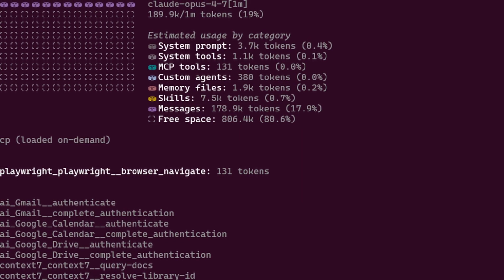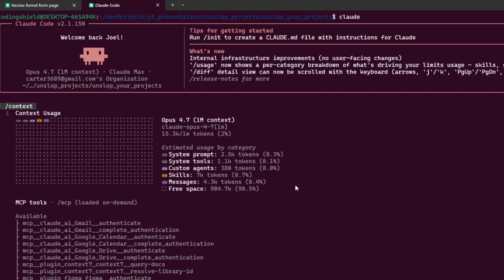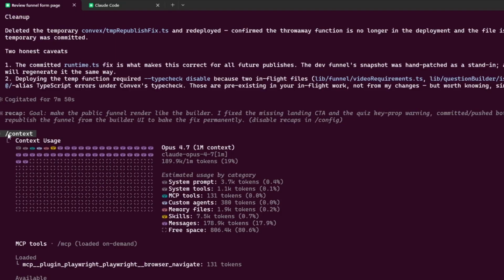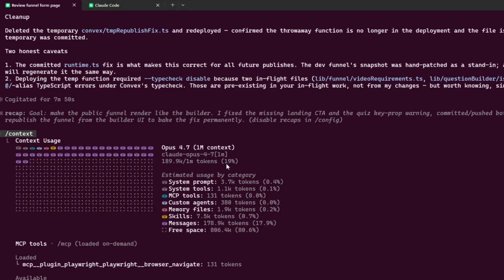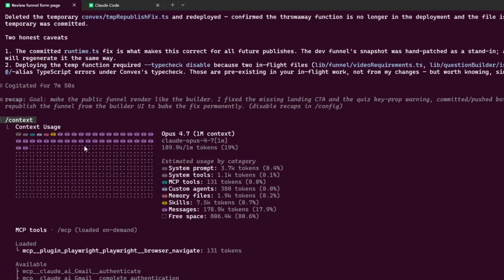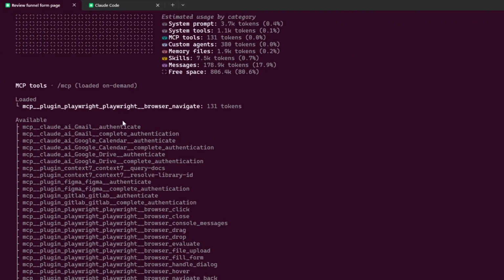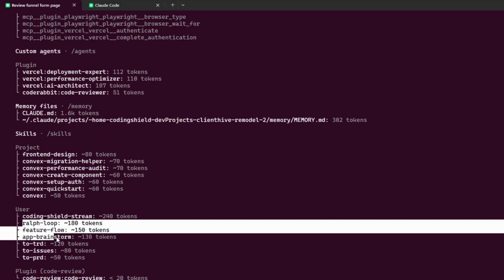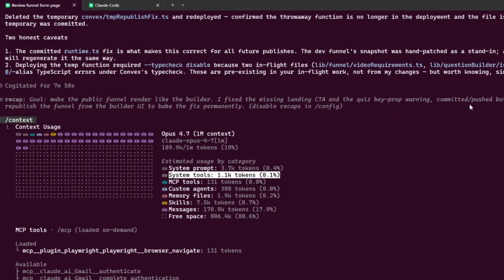The Claude Code Command That UNLOCKS Super Charged Workflows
Using Claude Code should be a fun experience! That said, it isn't ALWAYS as fun as it SHOULD be...because of something known as a "bloated context window" What does that even mean? Well, basically the more context inside of the window for your session -- typically the worse your performance becomes. And in the world of Agentic Coding with Claude Code or anything else...knowing the amount you've used is critical to cleaner and more desirable outputs.

So, in this video I do my very best to describe what `/context` can do for you and your project. We talk through what it is, what it does and why you SHOULD be using RIGHT NOW!!!